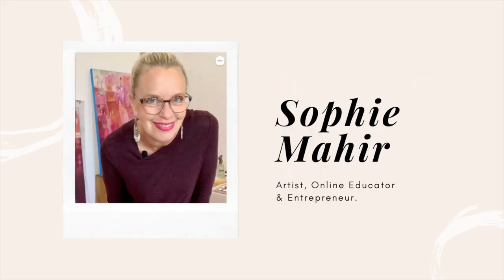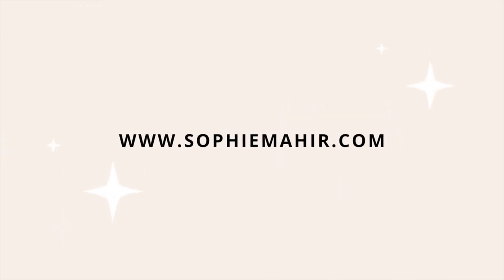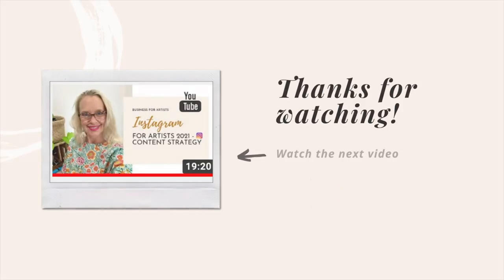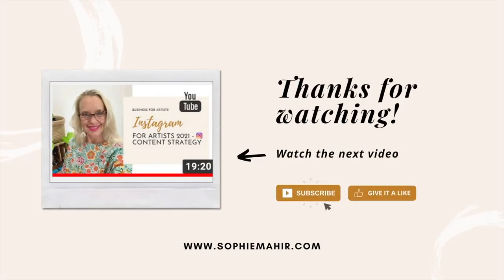The 5 Stages For Your Successful Art Business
The 5 Stages For Your Successful Art Business. Welcome to this week's video, where I’m sharing The 5 Stages For Your Successful Art Business, taken from our very own Art Biz Success path - which is the foundation to our monthly membership, the ART BUSINESS ACADEMY.

These stages are super important to fully understand, because they walk you step-by-step from starting out as an artist, or art business; to being able to replace a full-time income and make a living from your art in a sustainable, profitable way.